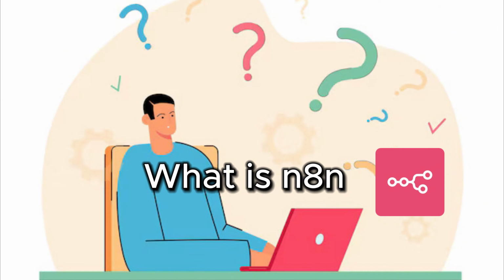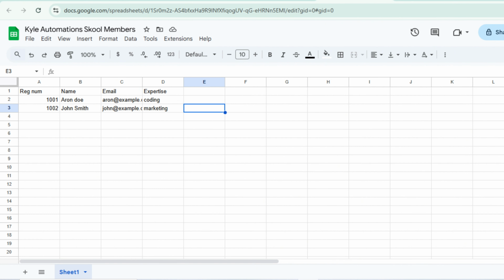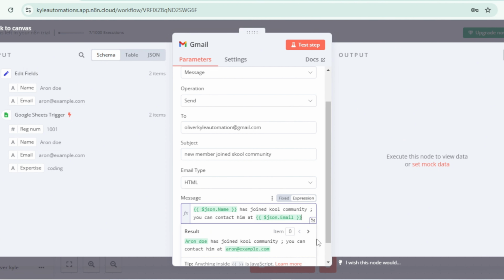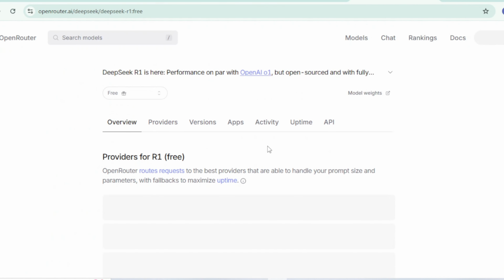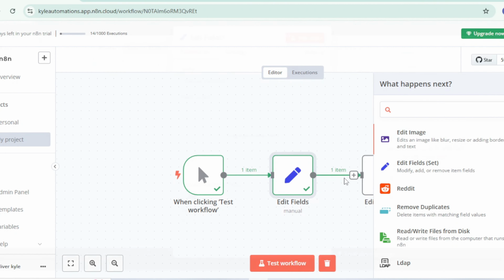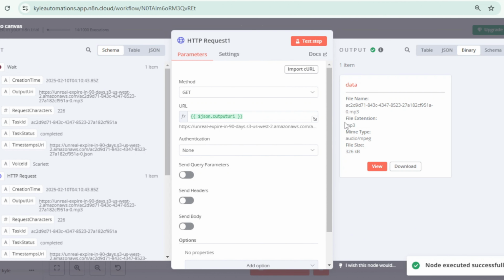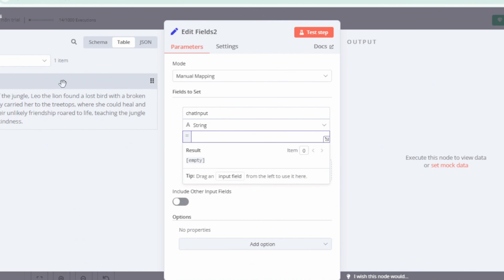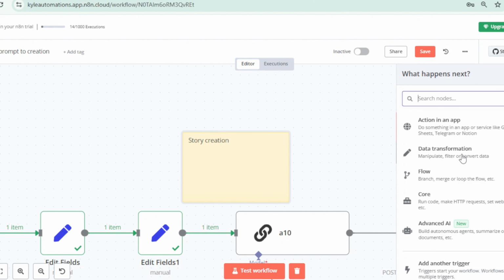How to build your first AI Agent? | n8n Ultimate Masterclass 2025 (Beginner to Pro)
Welcome to the n8n ultimate masterclass 2025! Whether you're a beginner or have little coding experience, this step-by-step guide will teach you how to automate workflows and build powerful AI agents using n8n. Let’s turn automation into your superpower...

I'll be launching a Skool community soon, where you can join and access exclusive workflows!